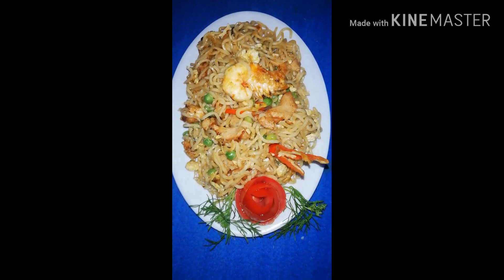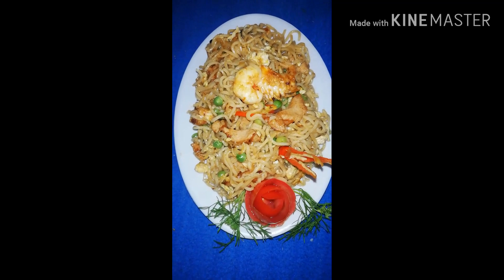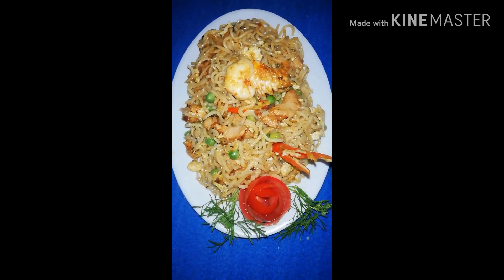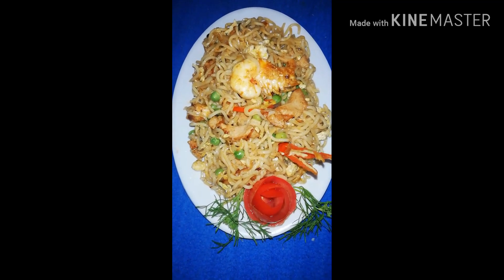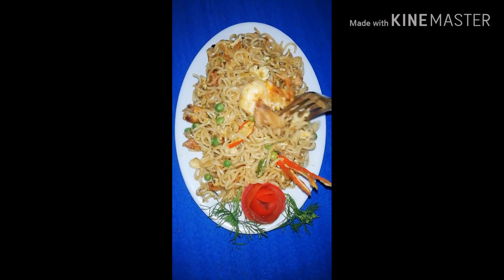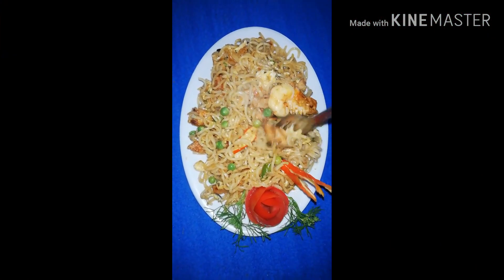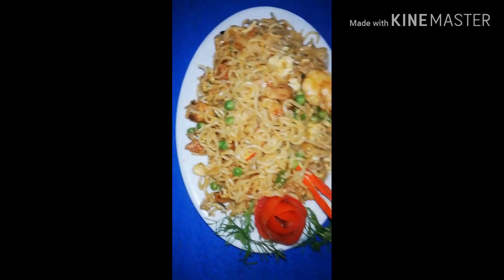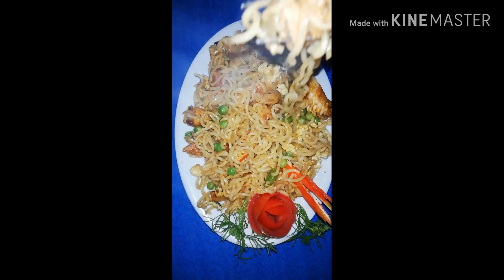আমার হাতের নুডলস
আমার প্রথম ভিডিও